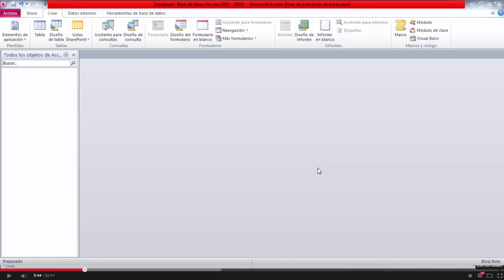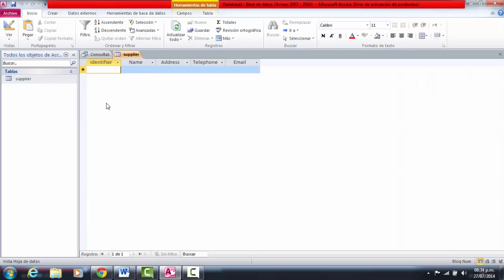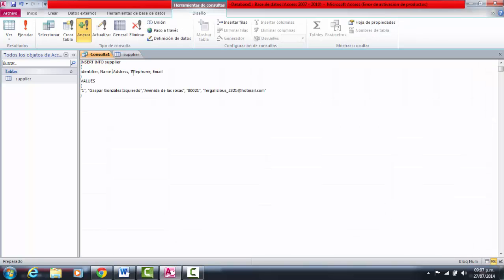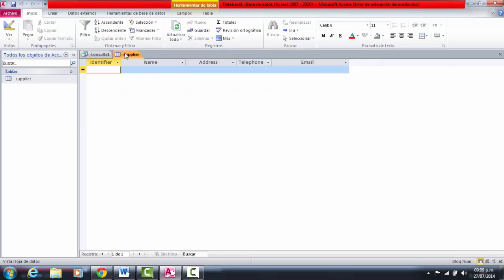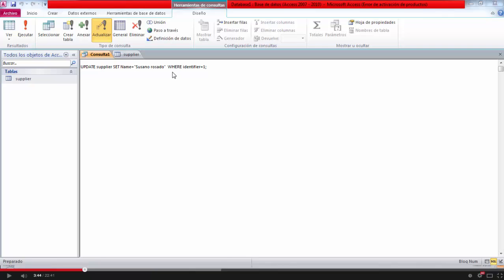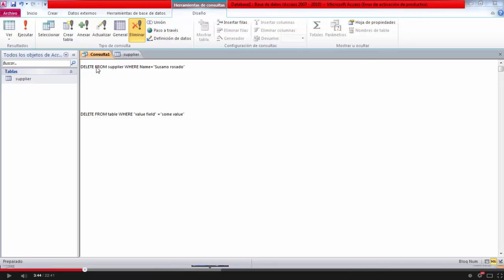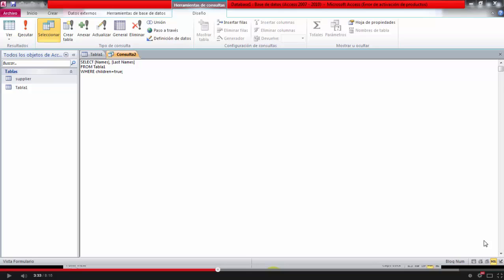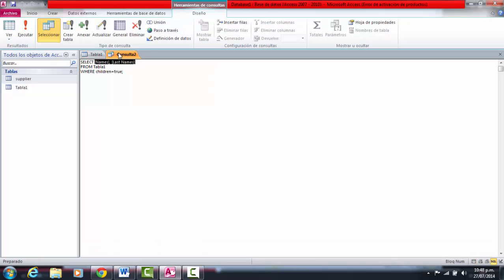Topic 13 Information Technologies II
Microsoft Access